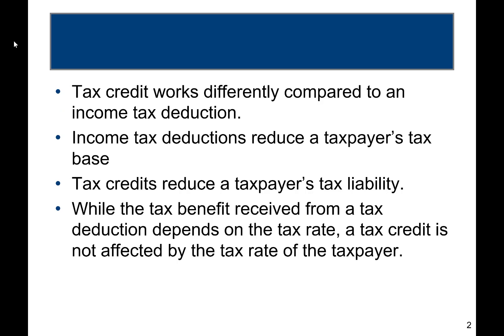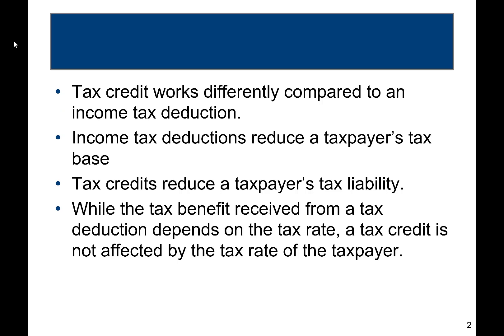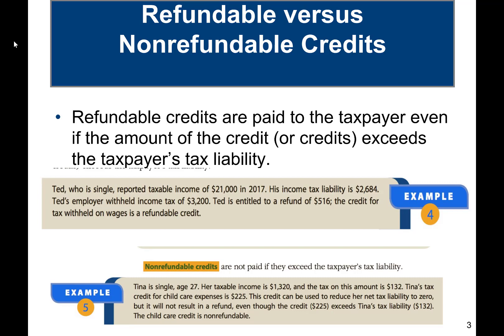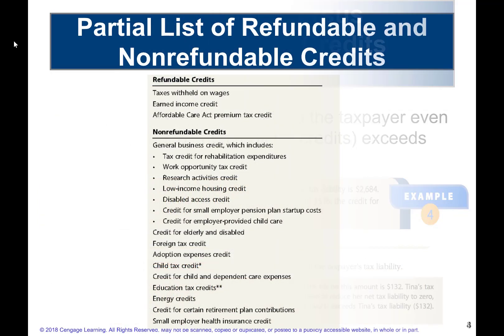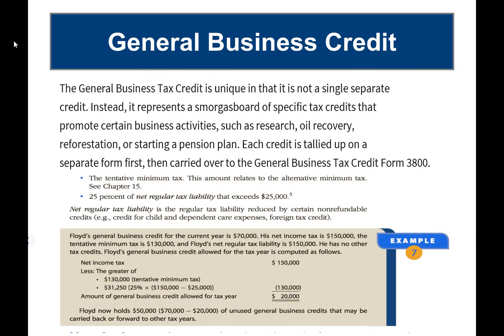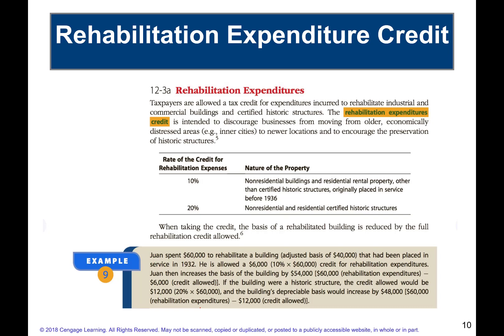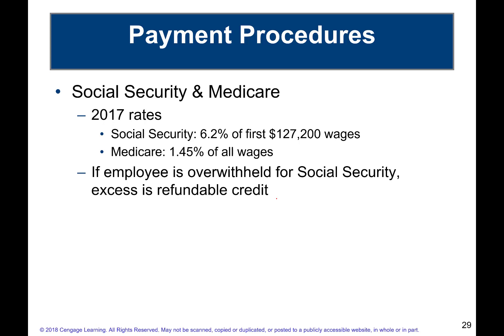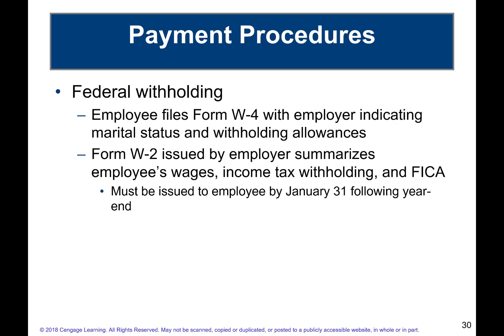Chapter 12 Lecture